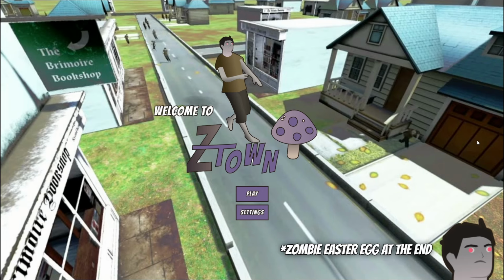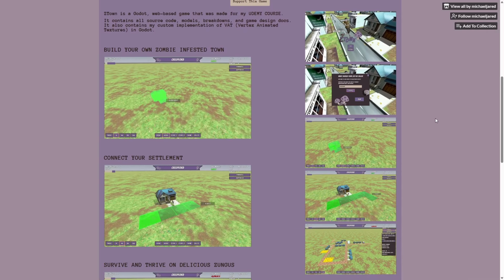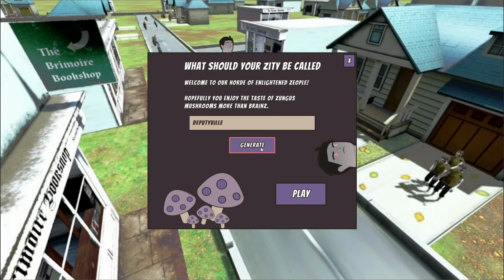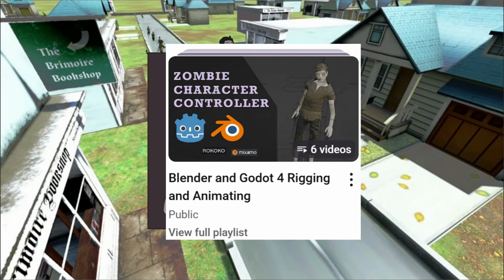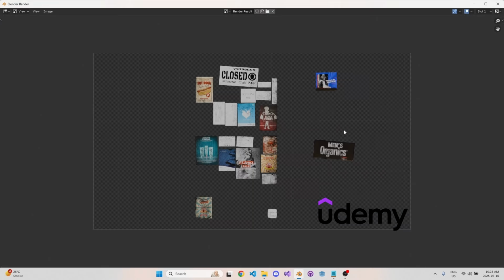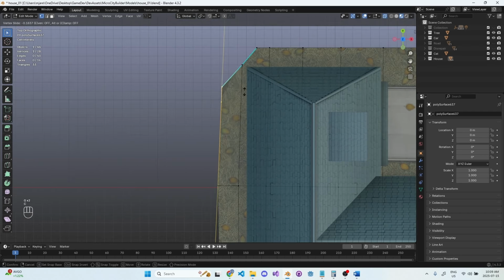City Builder in Godot 4: Rendering 1000s of Zombies in Web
⬅️ Learn the full workflow step by step.
⬅️ Play the game in your browser! (I am having a lot of fun actually playing it...)

In this video, I walk through how I built a City Builder in Godot 4 and managed to render thousands of zombies in a browser export - the main optimization is using Vertex Animated Textures (VAT).

I decided to document my complete process and put the course up on Udemy. Inside the course you will get full access to all the models, design docs, and source code.

We’ll look at performance considerations, optimization techniques, and how to push Godot Web builds further than you might expect.

If you’re an intermediate Godot dev looking to level up your skills, this is for you!

Thanks for stopping by!